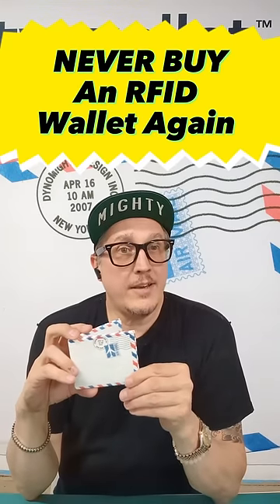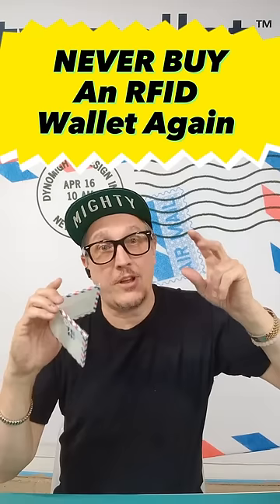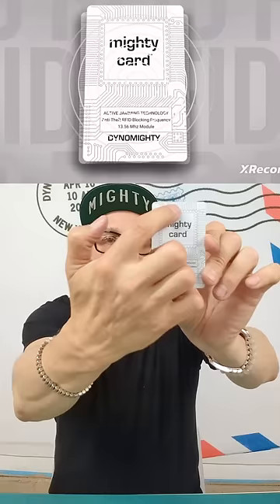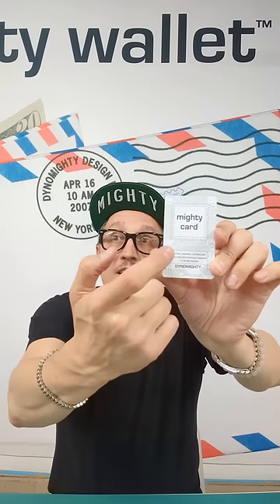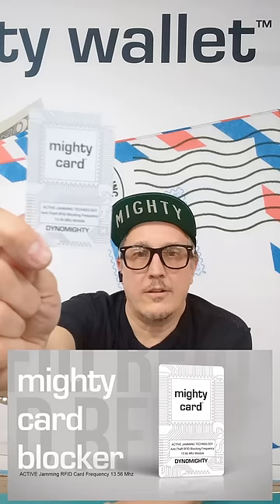Never Buy An RFID Wallet Again!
Introducing The Mighty Card Blocker, the most effective and versatile R.F.I.D. Protection.

The Mighty Card has an internal circuitry that is activated when in proximity to  R.F.I.D.  signals. The Mighty Card creates its own scrambled  R.F.I.D. signal that makes it impossible for card readers to skim.

The Mighty Card is affordable, and versatile unlike expensive  R.F.I.D. wallets that are ineffective and overpriced. Use it anywhere you want, simply Transfer it to any new wallet or purse allowing you to protect all of your cards without having to buy a new  R.F.I.D. wallet.

The  R.F.I.D.  blocking Mighty Card gives you the most effective R.F.I.D.  protection in the market.

Terrence
Inventor & Founder, DYNOMIGHTY

DYNOMIGHTY & Mighty Wallet on Instagram;

ART PROJECTS
DEGENDUDE NFT Art Collective

BE MIGHTY Street Art Project;
@bemighty on Instagram